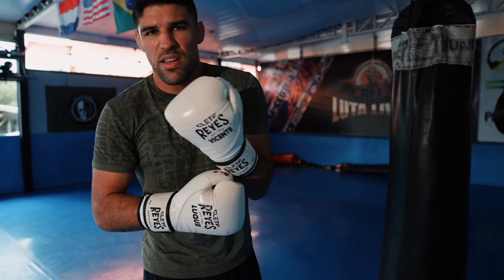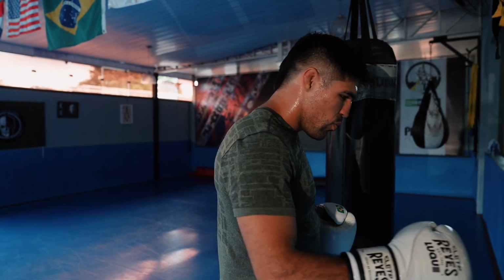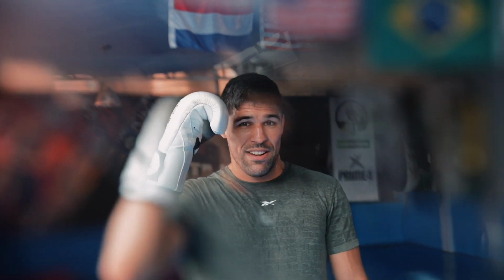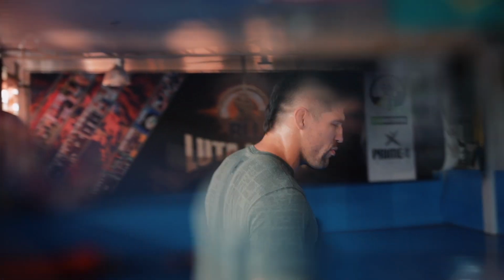Solo training and Reacting to the Bonfim brothers fights!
After a busy week in UFC Rio I got back to training and did some light bag work, at the end we take a look at Ismael Bonfim (@ismael.marreta) and Gabriel Bonfim (@gabrielbonfi) fights.

Videomaker @hugomoreirafilms